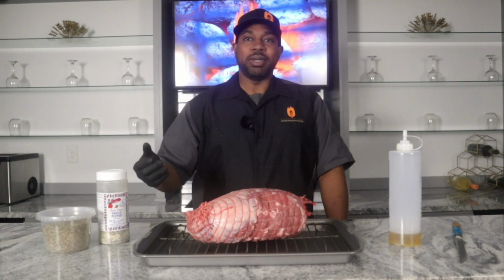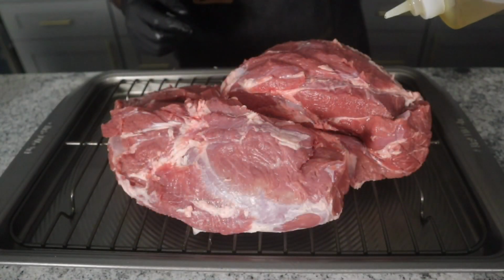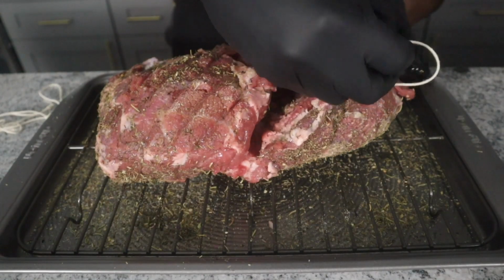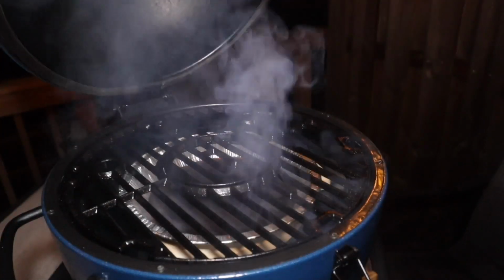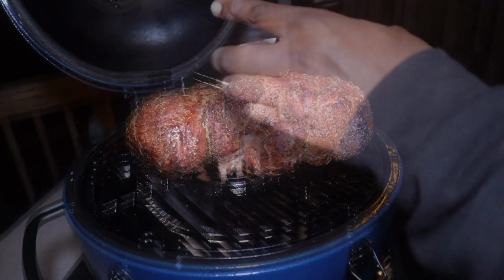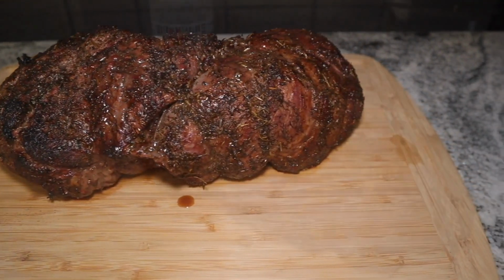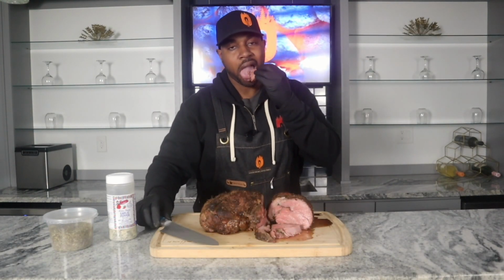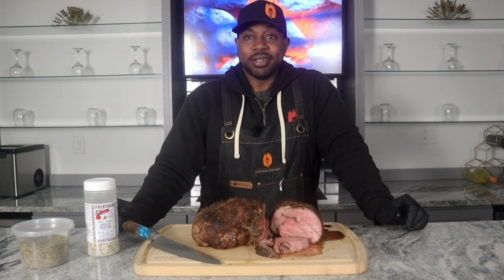Smoked Leg of Lamb on the @Char-Griller Akorn Jr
Fiesta Brands Garlic Pepper Seasoning
B&B Oak Lump Charcoal

Welcome to Outdoors with Geoff!  Come with me on a journey as I smoke a six pound Boneless Leg of Lamb on the @Char-Griller Akorn Jr!

I started with a six pound Leg of Lamb by trimming any extra fat and silver skin and rubbed it in Avocado Oil and seasoned it with the items below.

•Herbs de Provence

I then let the leg of lamb rest for fifteen minutes.  In the meantime, I placed some @BBCharcoal Oak Lump Charcoal in the Jr and lit it with some starter cubes.   Right before the cook, I put in some Maple and Cherry Wood Chunks.  I also added my heat deflector, and a small drip pan containing some Worcestershire sauce, Basaltic Vinegar, Water, Garlic Powder and Onion Powder.   I then pit the grate on and adjusted the top and bottom vents to maintain 275 degrees.

I placed the leg of lamb on the cooker and let it cook for one hour.  After the time was up, I basted the lamb with the mixture.  At this point, the lamb was temping between 99 and 105 degrees.  I closed the lid and let it continue to cook until it was just under 140 degrees internal.  I then pulled it off and let it rest for fifteen minutes.

The flavor of this lamb was incredible.  The Garlic Pepper Season complemented the lamb and the herbs de Provence provided an excellent flavor and crust to this cook.  The smoke flavor was there and I even had a nice smoke ring.